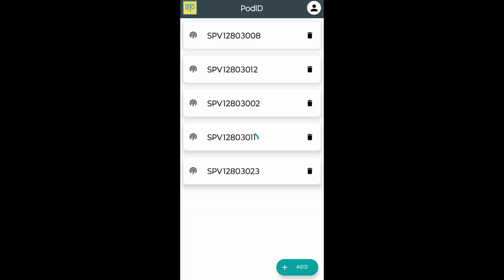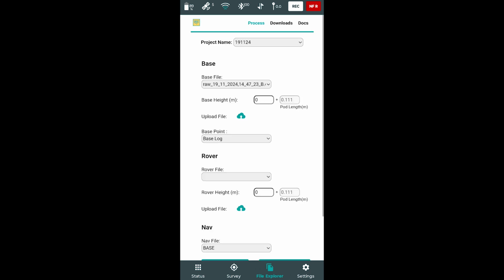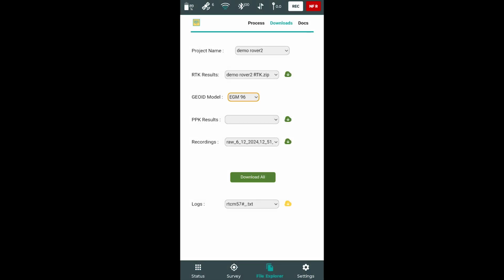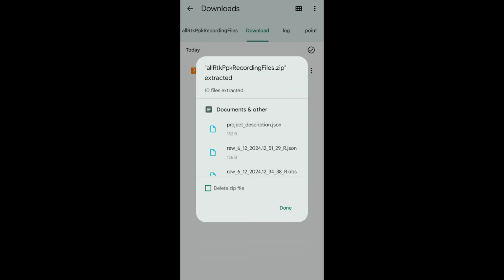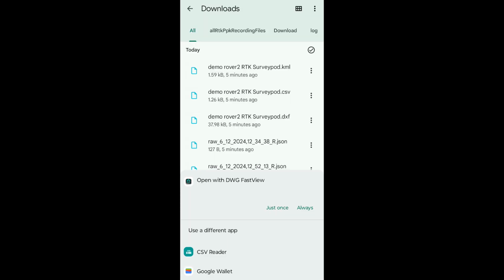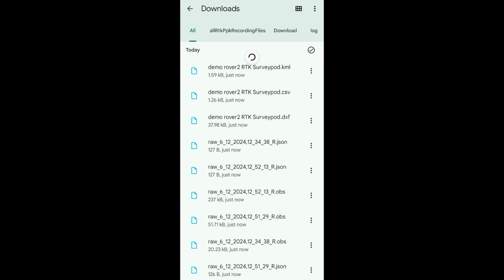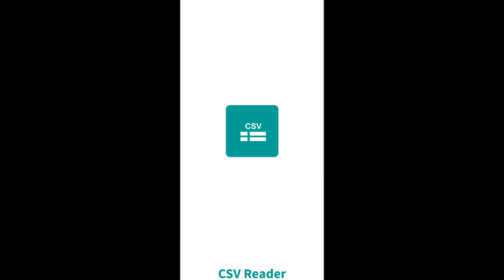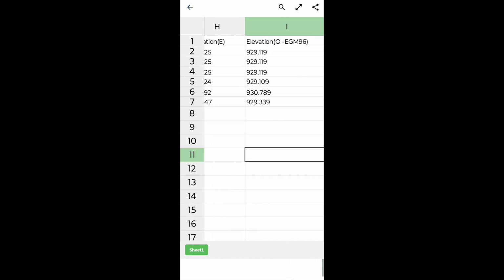Export Survey Results in Any Format! SurveyPod V1 Download Guide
Ready to export your DGNSS survey results for use in GIS, CAD and
mapping applications? SurveyPod V1 supports multiple export formats
so you always get the right file for the right workflow! This
step-by-step tutorial shows you exactly how to download and export
your survey results from the SurveyPod V1 DGNSS system — ensuring
accurate, efficient data handling for all your geospatial applications.

🎯 What You Will Learn:
- How to access the results download feature in the SurveyPod V1 app
- How to select the right export format for your workflow — CSV, RINEX, SHP, DXF or KML
- Step-by-step process to download and export your DGNSS survey results
- How to ensure precision in coordinate outputs across all export formats
- How to use exported data effectively in GIS, AutoCAD and mapping applications
- Tips for managing and organising exported survey files across multiple projects

Whether you need CSV for data analysis, RINEX for PPK processing,
DXF for AutoCAD, SHP for GIS or KML for Google Earth, SurveyPod V1
gives you the flexibility to export your survey results in the exact
format your workflow demands — with full coordinate precision every time.

SurveyPod tutorials, GNSS tips and surveying technology content.